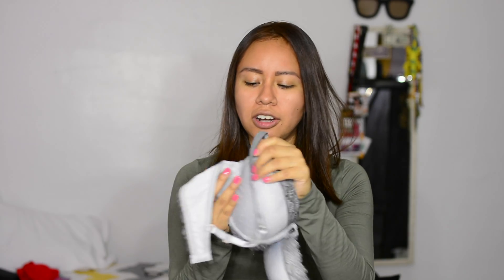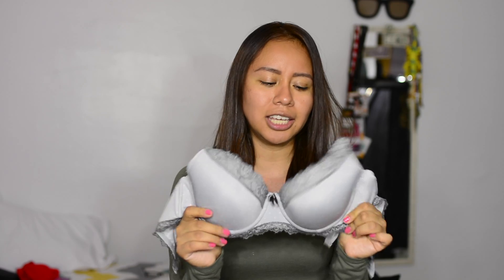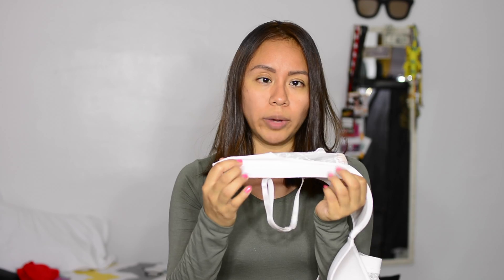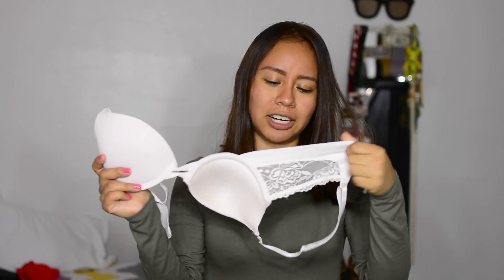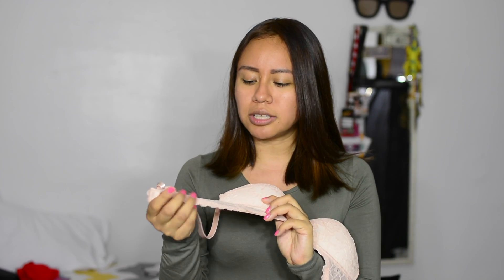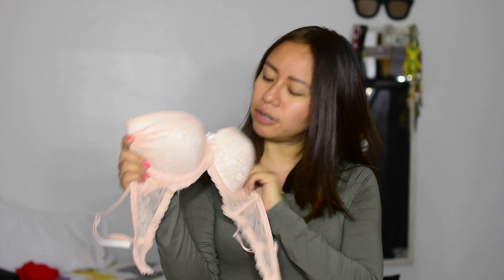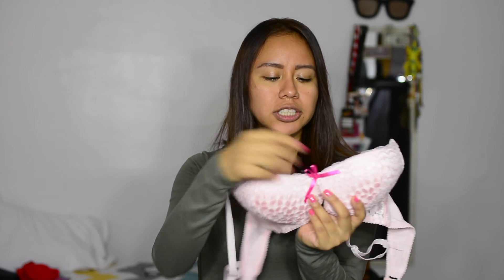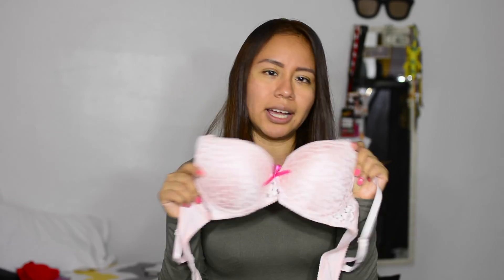Yandy Haul English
Bras are important in order to look good in any outfit. Today I share with you my favorite site. yandy.com

Renege Ankle Booties